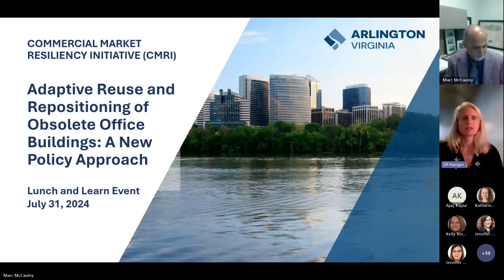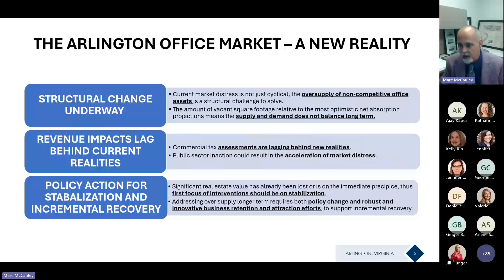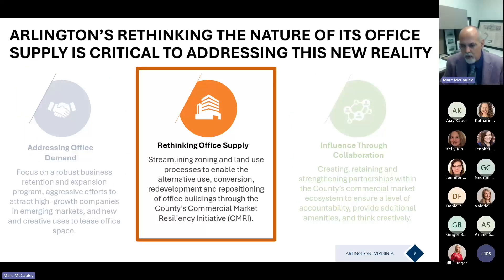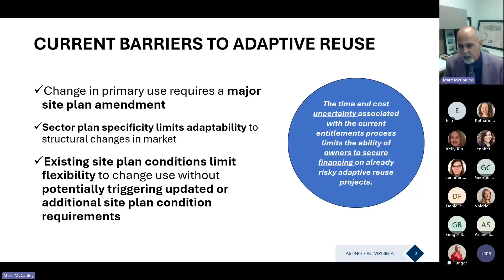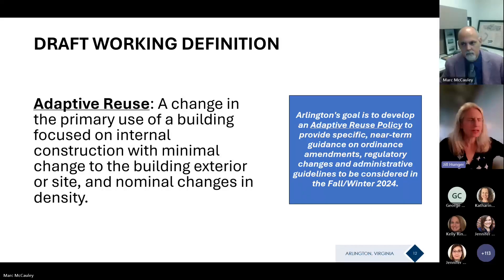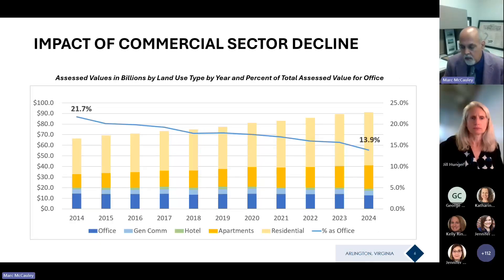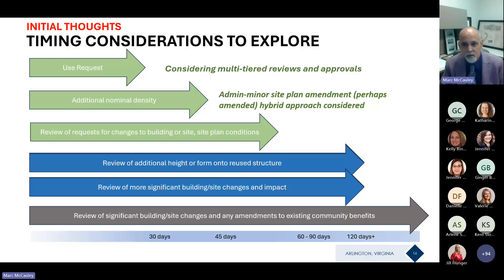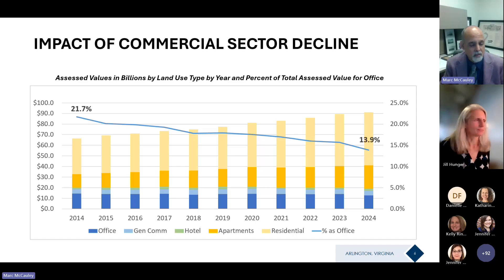Commercial Market Resiliency Initiative 2.0: Building Repositioning and Adaptive Reuse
Learn more about the challenges facing the Arlington County commercial office sector and the potential policy, land use ordinance, and administrative regulations changes the County is studying to address this critical issue of commercial office market weakness and its impact on Arlington’s fiscal balance. Specifically, the presentation focused on a future path for accommodating applications to Reposition or Adaptively Reuse obsolete office buildings. This future path shall consider a more efficient process for maximizing private investments in the existing but obsolete office buildings, thus benefiting the County’s fiscal base and placemaking goals.

This session is a first step in the community discussion that will ultimately lead to the consideration of policy and ordinance changes related to Building Repositioning and Adaptive Reuse by the Arlington County Board later this Fall. The Lunch and Learn included a presentation by Arlington County staff.

This recording took place on Wednesday, July 31, 2024.